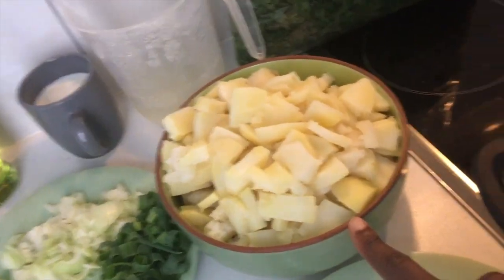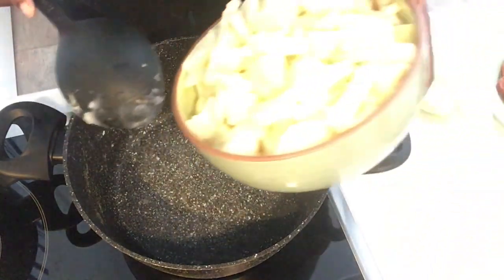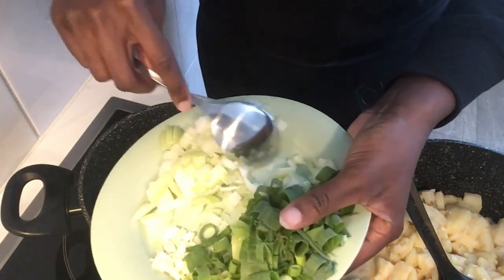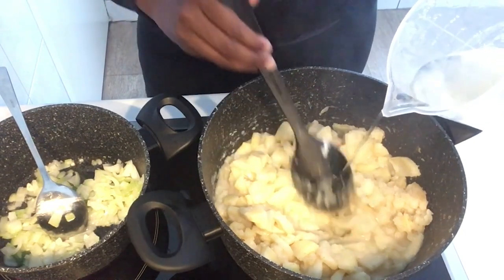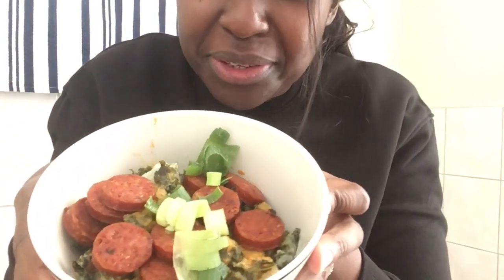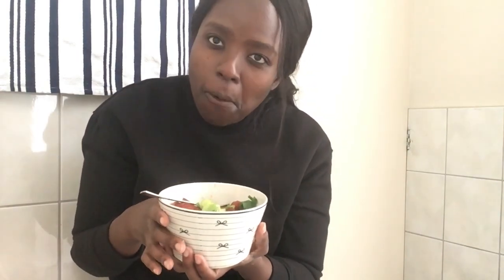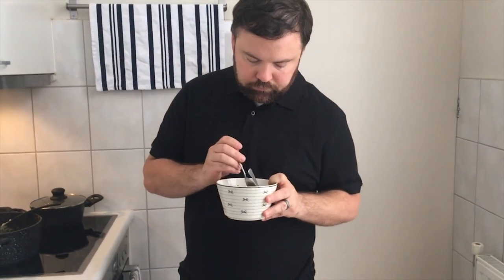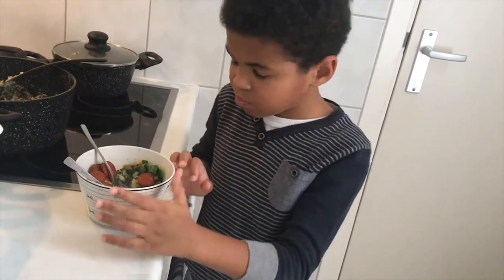American Tries to Cook Dutch Stamppot - Stamppot Recipe - Traditional Dutch Meal - Netherlands Food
American tries to Cook Dutch Stamppot
In today's video I try to make a traditional Dutch Stamppot meal. Here is the recipe.

•5 large Idaho potatoes, peeled and cut into 1-inch pieces
•4 teaspoons salt, divided (plus more for seasoning)
•2 tablespoons unsalted butter
•½ cup 2% milk (or whole milk)
•½ teaspoons freshly ground black pepper (plus more for seasoning)
•3 tablespoons extra virgin olive oil, divided
•1 medium onion, peeled and finely chopped
•2 large cloves garlic, peeled and minced (1 tablespoon)
•1 bunch of curly kale, stemmed and chopped into ½-inch pieces (about 12 ounces)
•¼ cup water
•½ teaspoon white wine vinegar
•1 pound fully-cooked, smoked pork sausage such as Dutch Rookworst (or substitute Spanish •Chorizo or Polish Kielbasa), cut crosswise into thin slices
•4-5 teaspoons olive oil, optional garnish
•4 green onions, trimmed and chopped, optional garnish